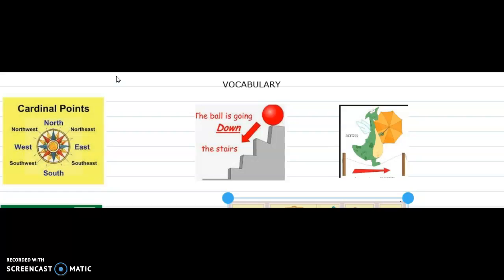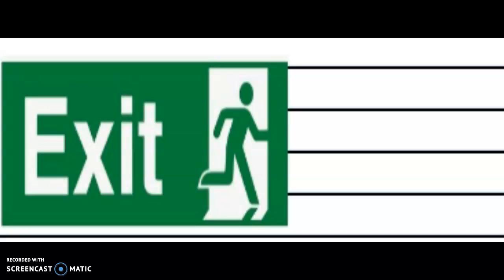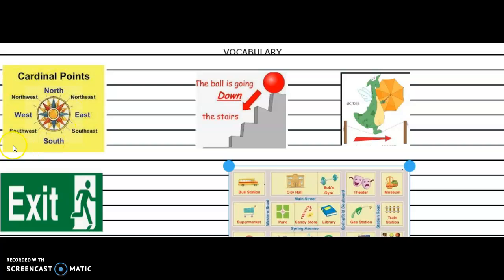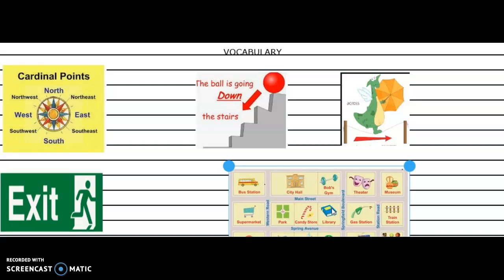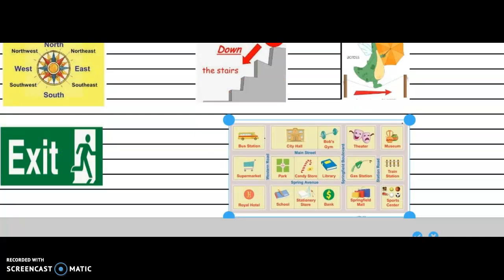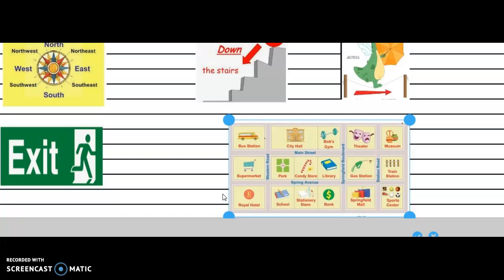ROUTE ON THE MAP PAGE 44